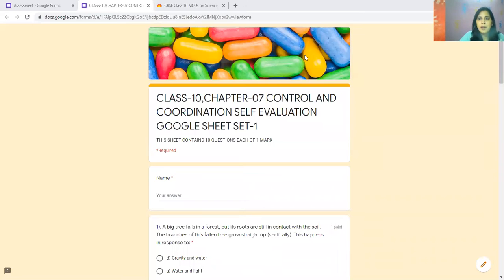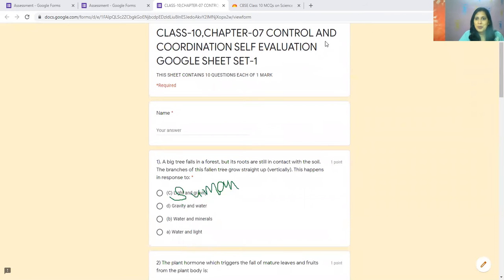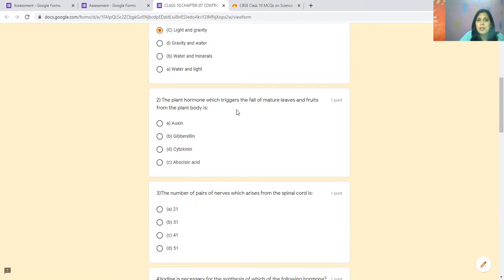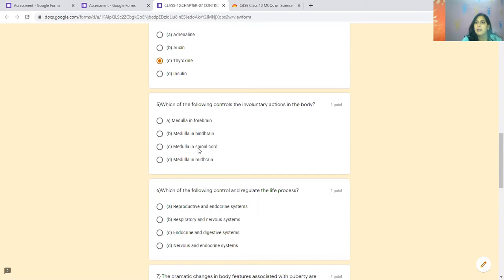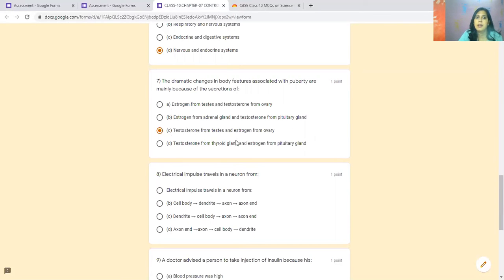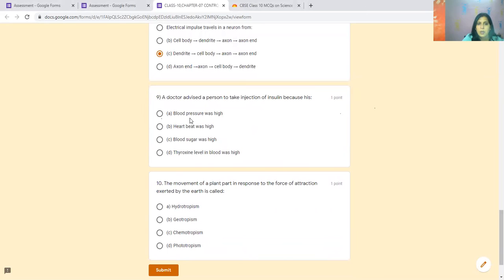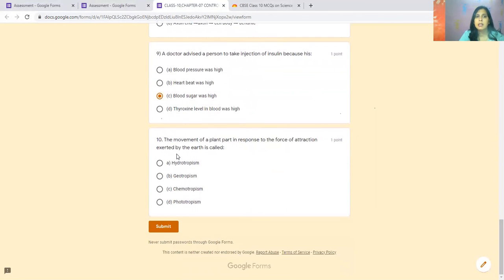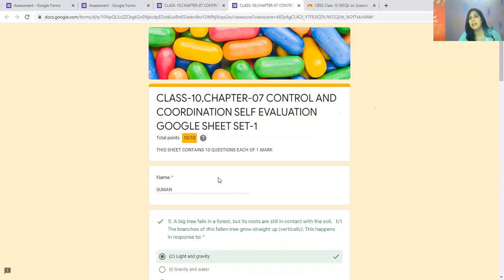CLASS 10 CHAPTER-7 GOOGLE SELF EVALUATION SHEET VIDEO-14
CLASS 10  CHAPTER-7 CONTROL AND COORDINATION YOU TUBE LINKS.
I HAVE COVERED  THROUGH ALL VIDEOS OF THIS CHAPTER;
I) NCERT EXPLAINATION
II) NCERT ALL  EXERCISES SOLUTION
III) NOTES
IV) BOARD BASED QUESTIONS WITH ANSWER.
V) GOOGLE QUIZE ( SELF EVALUATION SHEET)
FOR FULL SYLLABUS OF THIS CHAPTER ( CONTROL AND COORDINATION) VISIT TO TOPIC WISE LINKS GIVEN BELOW
(ALL VIDEOS OF THIS CHAPTER ARE ALSO SAVED IN PLAYLIST NAMED CONTROL AND COORDINATION)

4) CLASS 10 CHAPTER-7 FLOW CHART OF NERVOUS SYSTEM ,NEURONS,REFLEX ACTION

Info knowledge hub